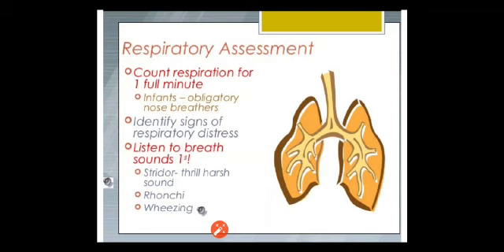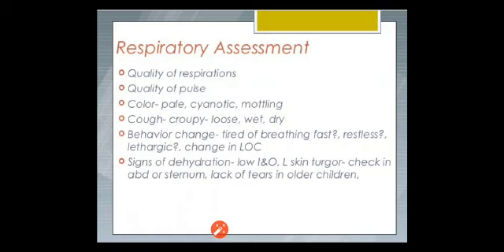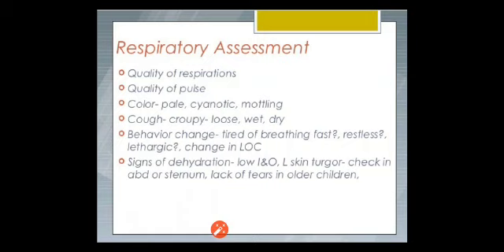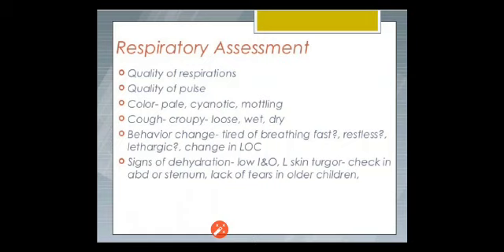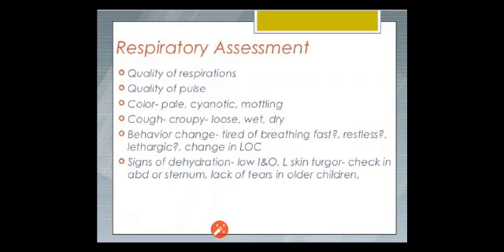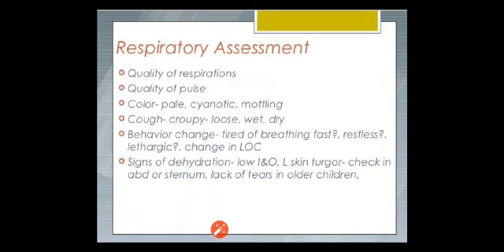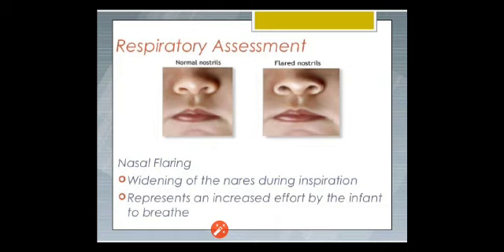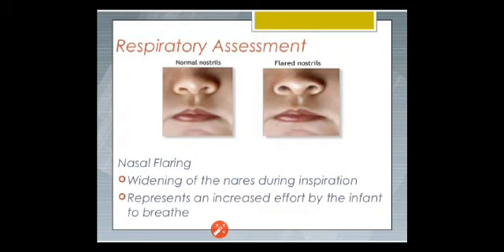CHN (Respiratory Disorder in Children Part-1)by Swetha (MTCN Kumhari)